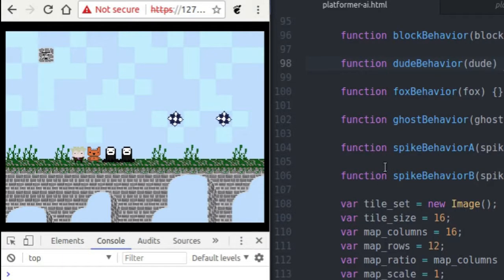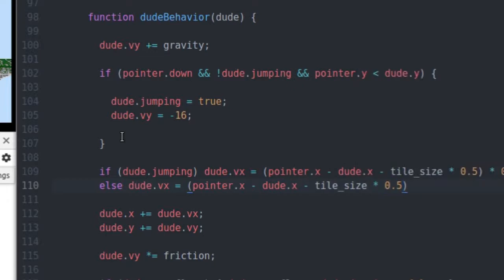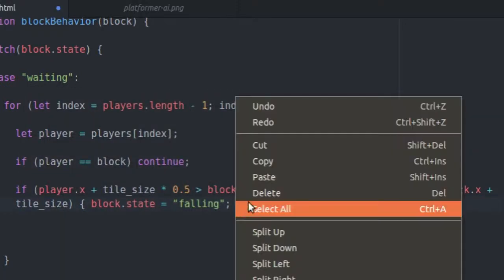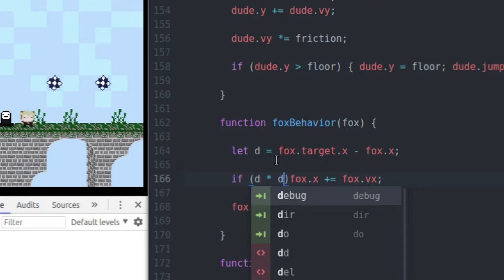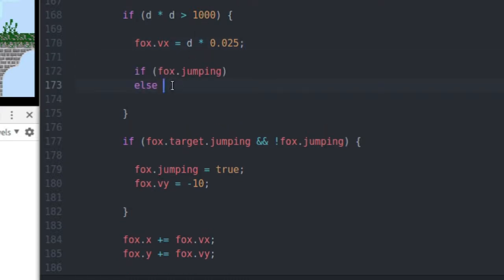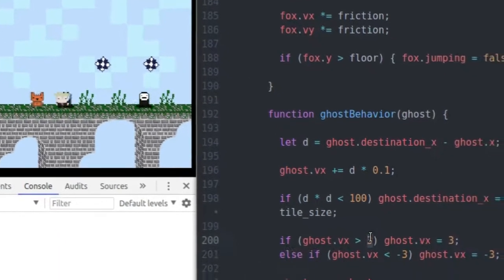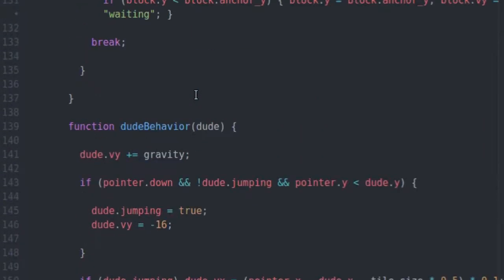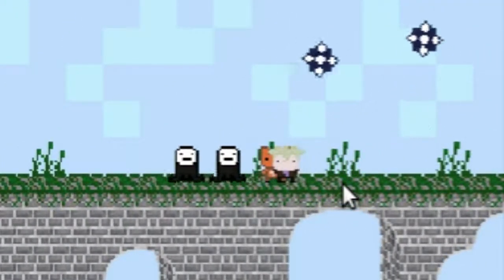Simple Enemy AI In JavaScript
Learn how to write basic AI behaviors for enemies in a JavaScript Platforming game by watching this game programming tutorial video. I write 5 behaviors from scratch in pure JavaScript and explain it as I go so you can understand the logic and see the code working as it's written.